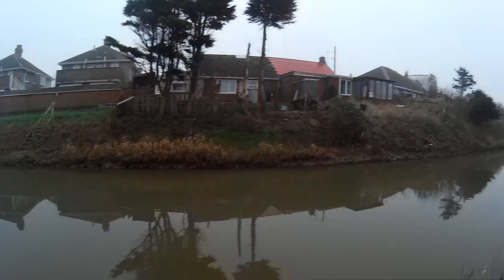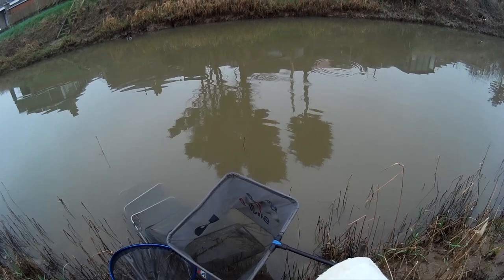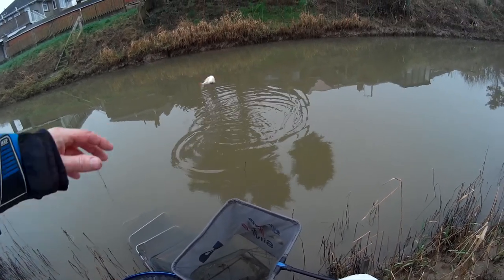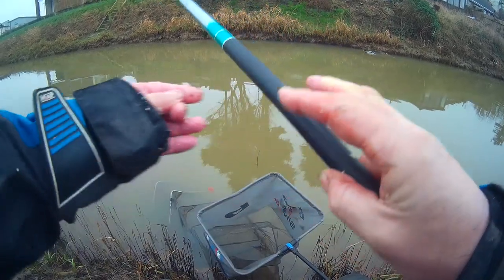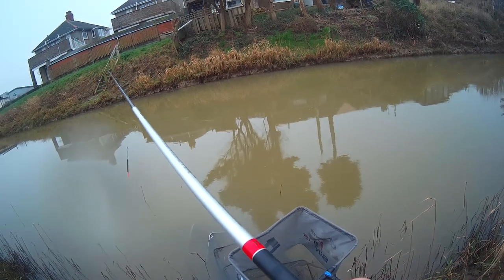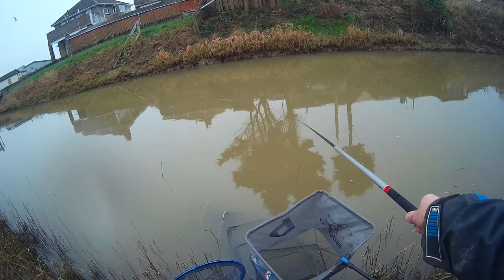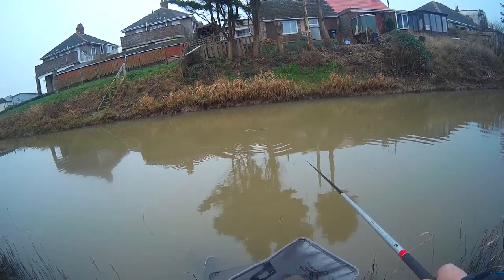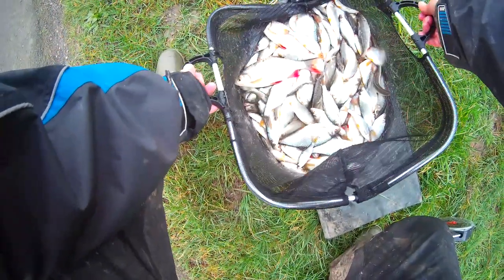Winter Whip Fishing for Roach on the Drains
Fished the Lincolnshire drain at Trusthorpe, near Mablethorpe, and caught a large number of silver fish on a cold January day.  A nice winter days fishing.  Just goes to show fish don't always have to be big to put a good weight together.